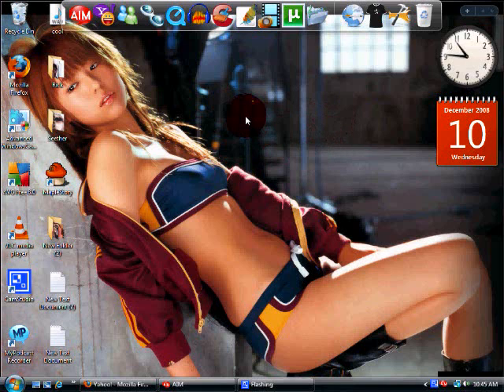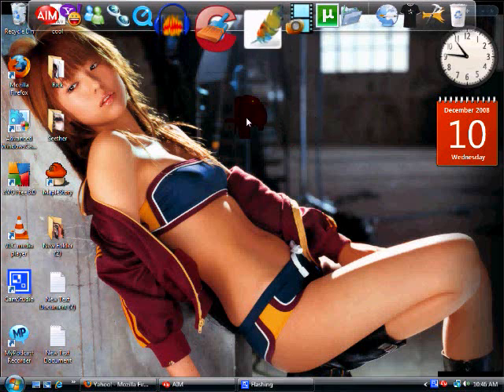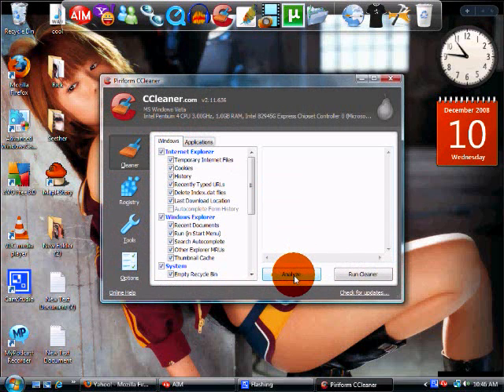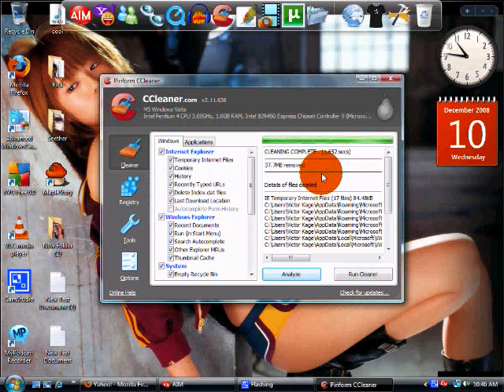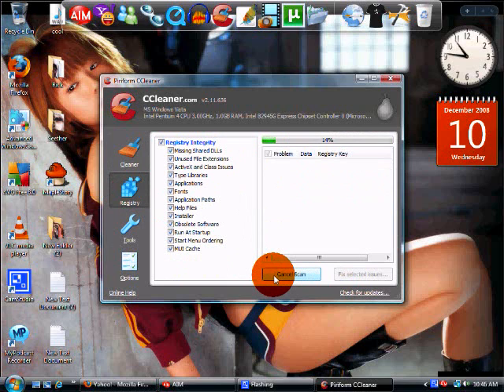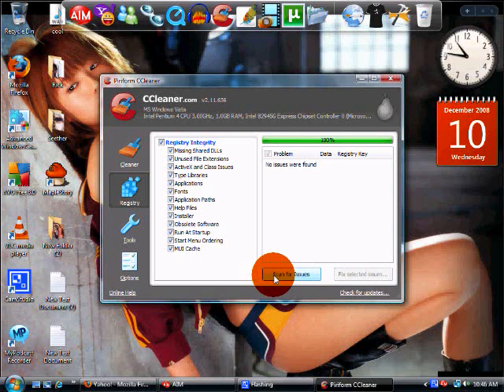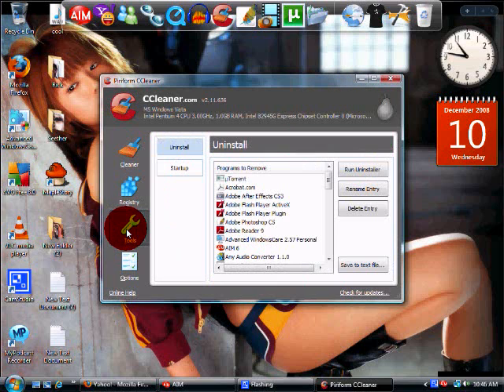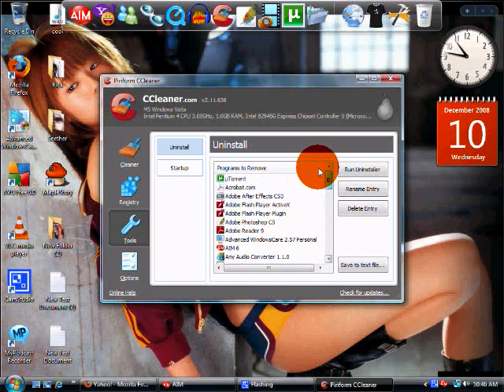video tutorial on c cleaner!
This is a video tutorial on c cleaner! I hope you enjoy it and here is the link.